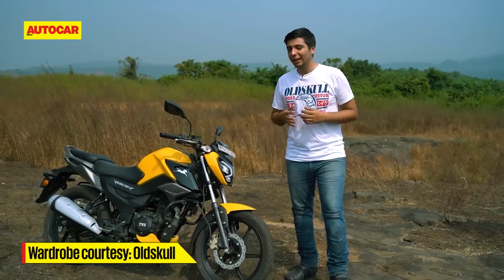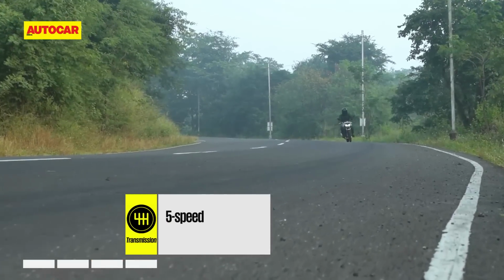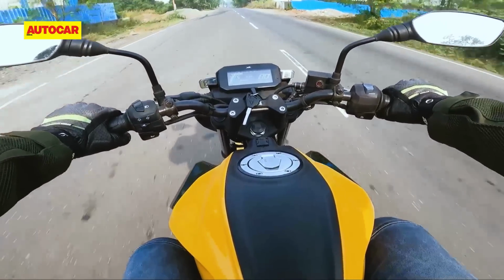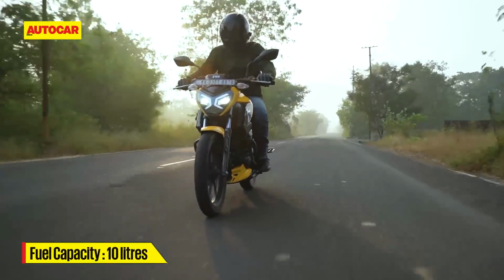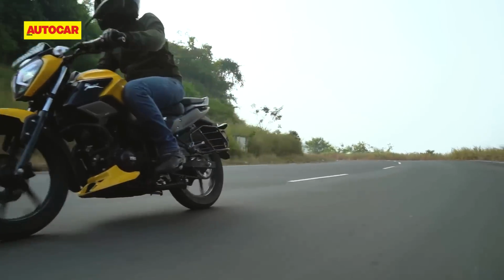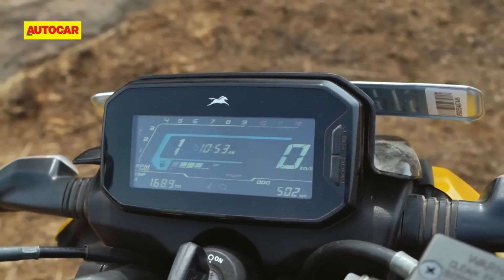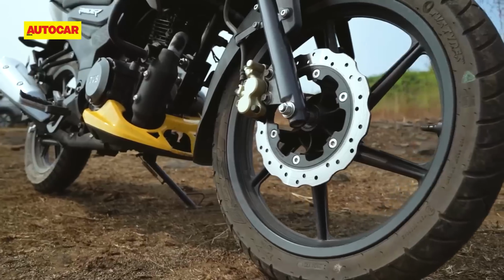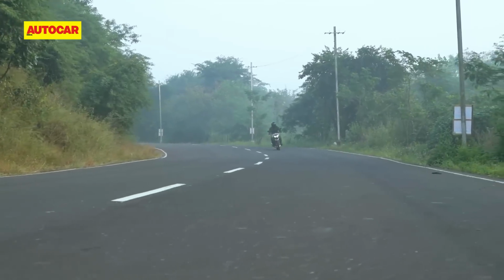TVS Raider 125 review - Real-world test - Fuel economy, features & more | Road Test | Autocar India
We've ridden the interesting TVS Raider 125 on track before but what's it like in the real world? Firoze Irani answers your key questions.

Cameraperson: Pradeep Bhondave
Editor: Pankaj Singh

0:00 - Introduction
0:55 - Real-world performance
1:33 - Exhaust note
1:40 - Refinement
1:47 - Gearbox
2:06 - Mileage
2:41 - Ride, handling and grip
3:30 - Seat and pillion comfort
3:55 - Features: What's good? What's not?
4:25 - Ride modes
4:42 - No chain cover
4:51 - Braking
5:09 - Price and should you buy one?